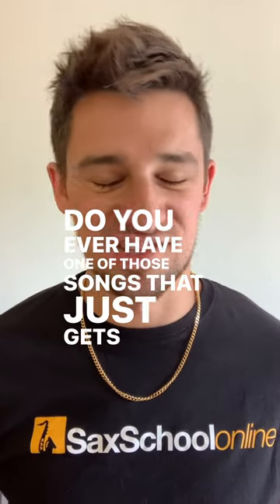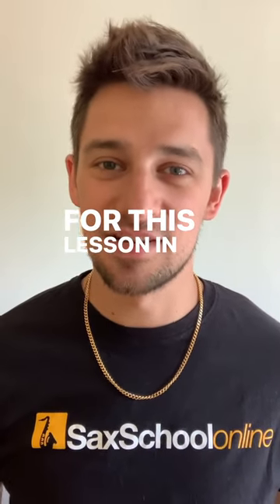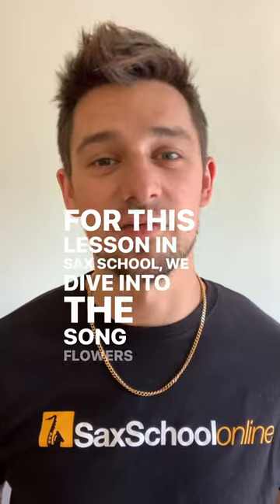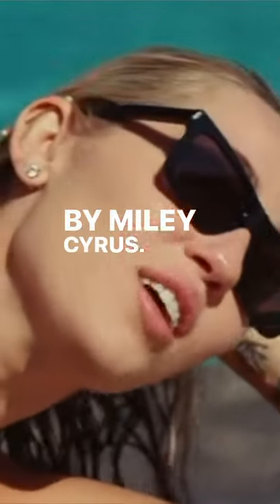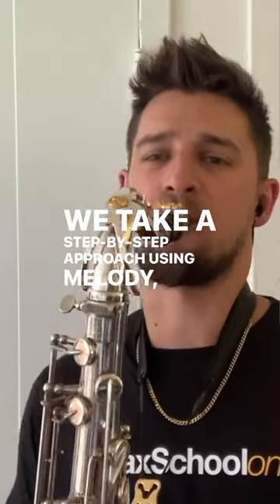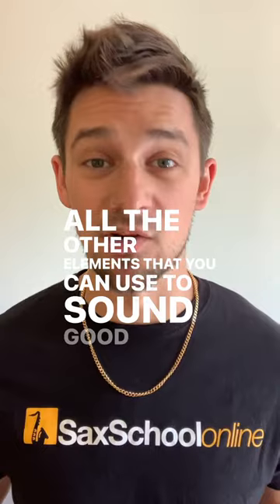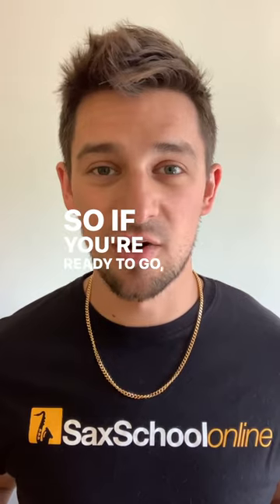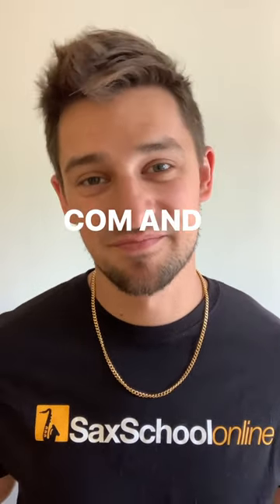Learn Flowers by Miley Cyrus on saxophone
Play awesome sax lines over one of the biggest hits of 2023: Flowers by Miley Cyrus.
Matt shows you how - step by step - in this new lesson.
Find it inside Sax School PRO now.